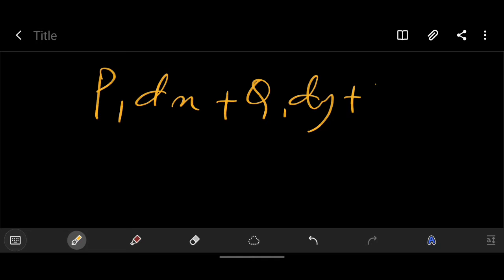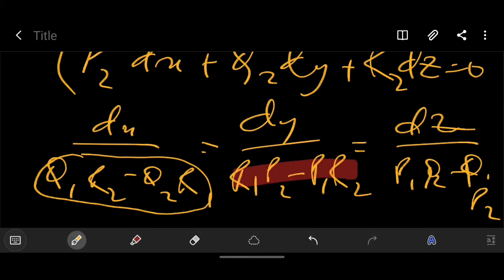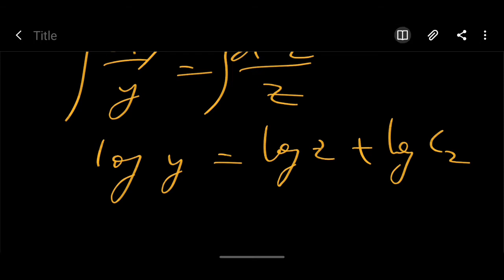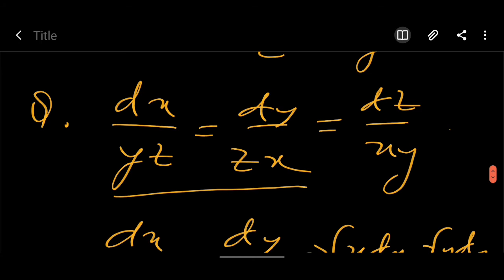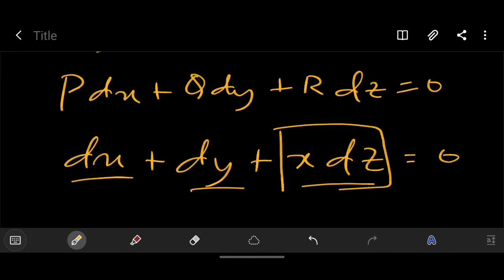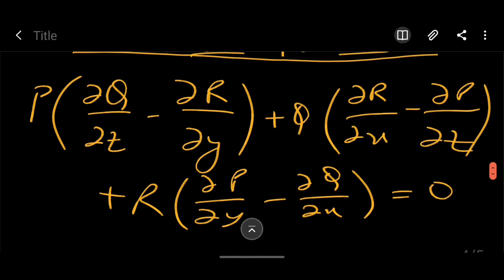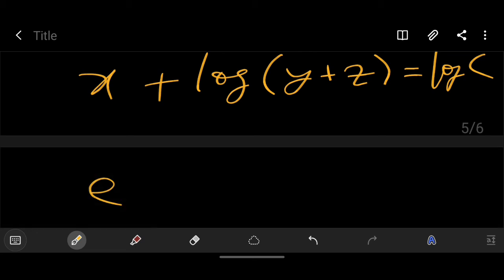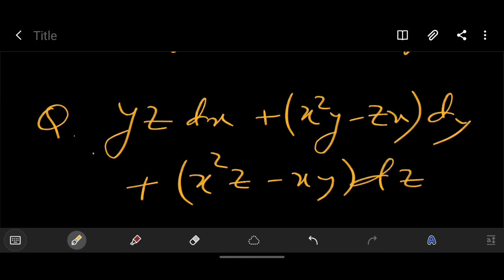Differential Equation || Total Differential Equation